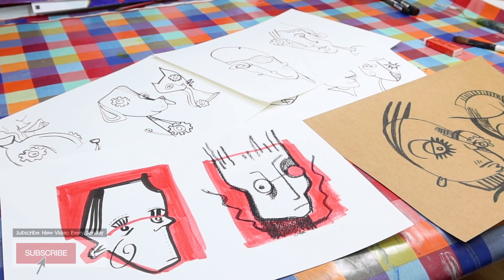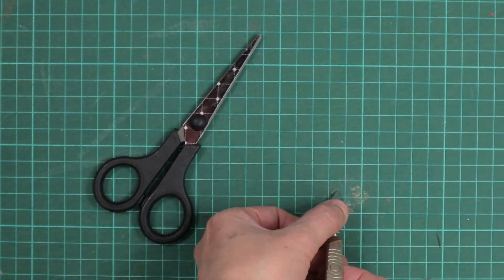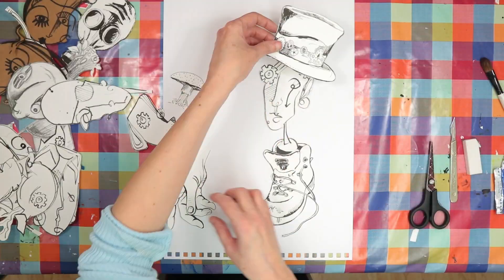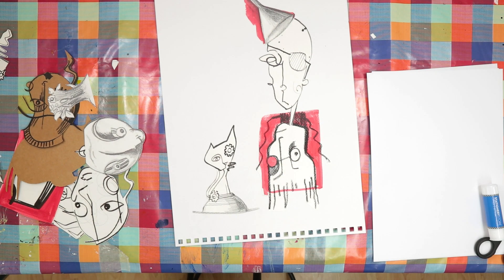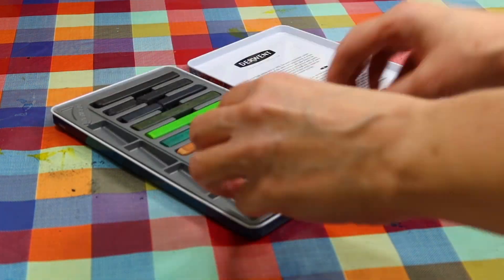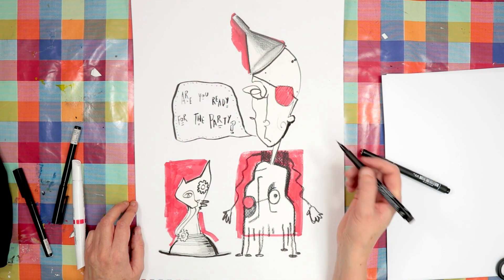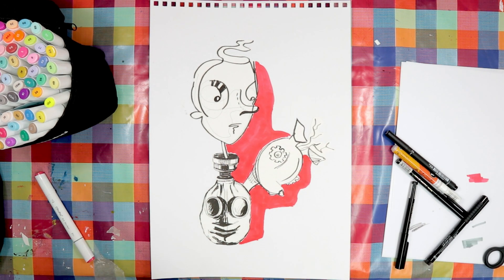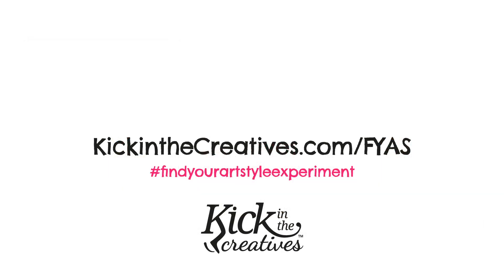Find Your Art Style Experiment Day 31 - Surreal Art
Today is Day 31 of the Find Your Art Style Experiment. Today Tara is continuing the project from day 28 inspired by a Sketchbook Skool course.
Today involves cutting all the drawings up and trying different ways to assemble them.

This week is all about developing styles from the first two weeks and experimenting with mediums

The Find your Art Style Experiment is a 60 day challenge that Tara has set herself to try and work out an art style that she likes creating in. She will be using suggestions she finds in books, videos and courses as well as her own and Sandra's ideas. Each week Tara and Sandra will sit down to discuss how the experiment is going and work out what Tara should try the following week.